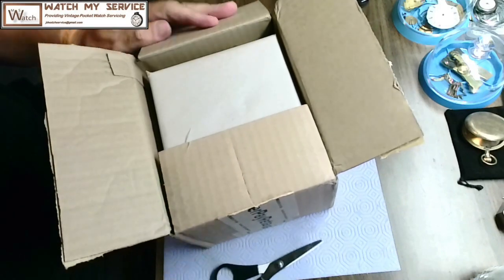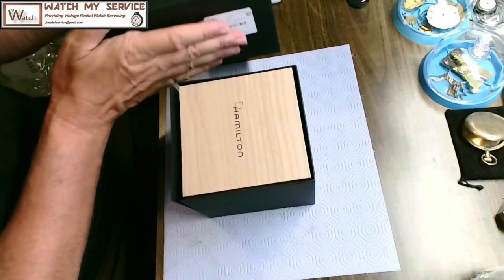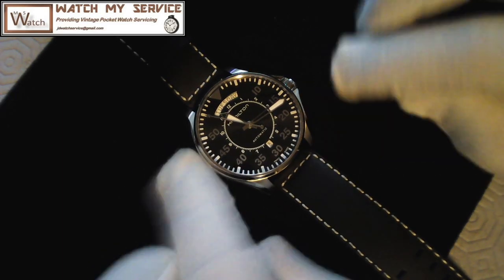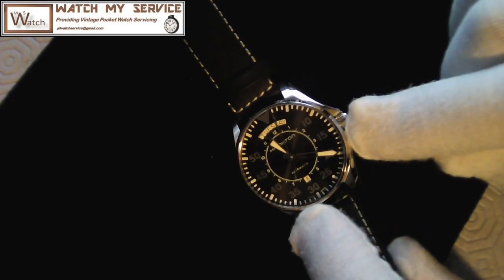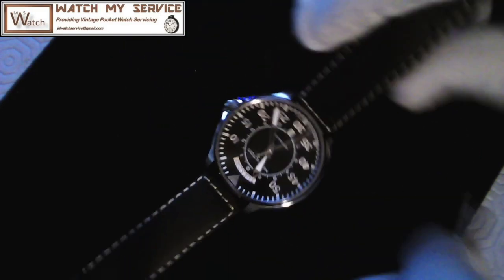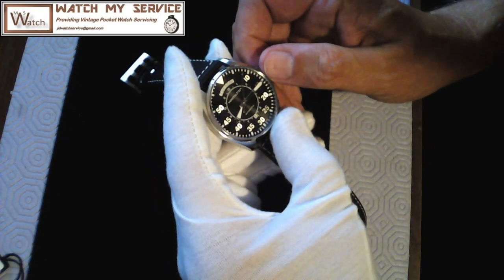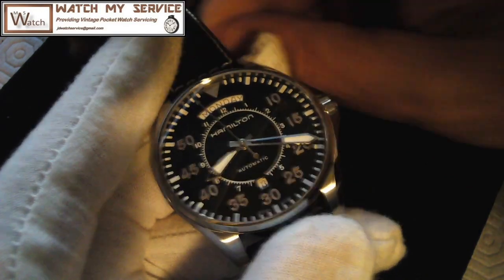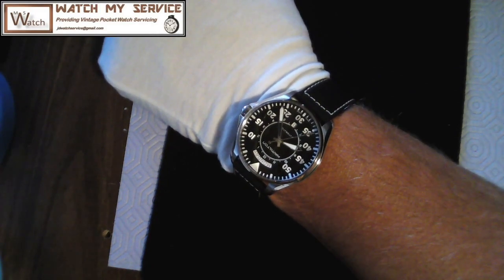Watch Review of Hamilton Khaki Interstellar Alright Alright Alright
This is a raw unboxing of a beautiful Hamilton Men's Automatic Aviation Day Date - that was in the movie Interstellar and called the Cooper.  Check it out.